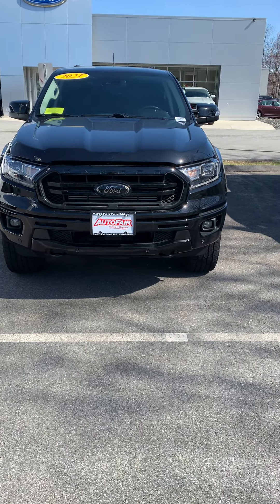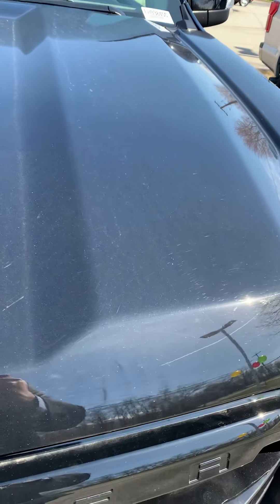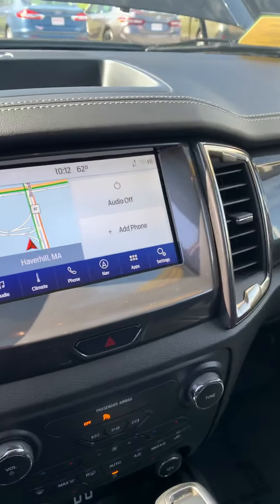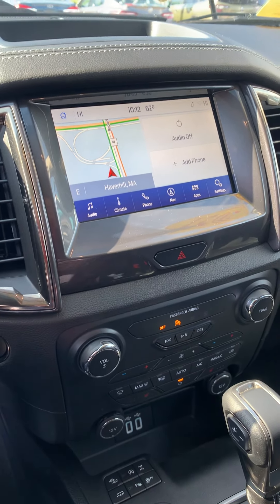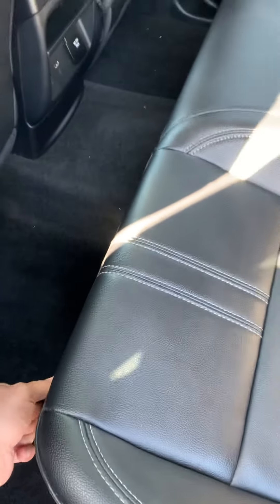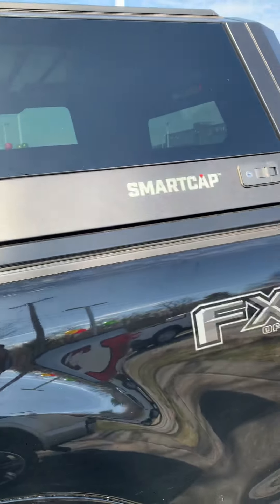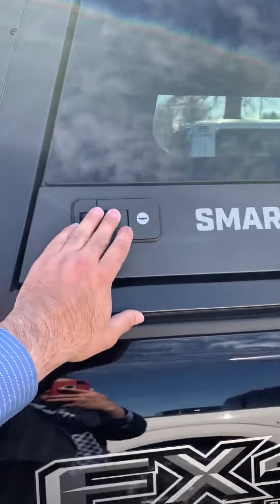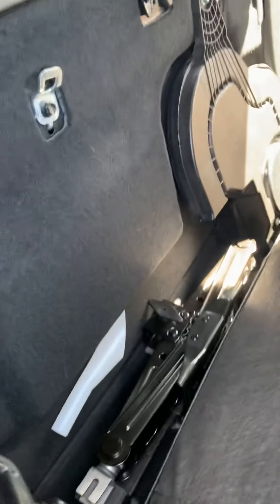Tom! Here’s your new 2021 Ford Ranger